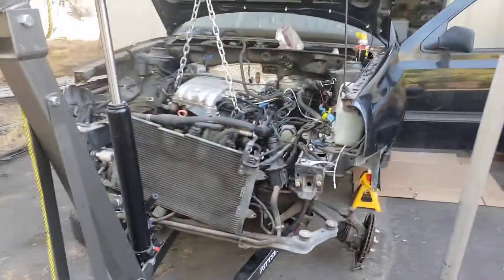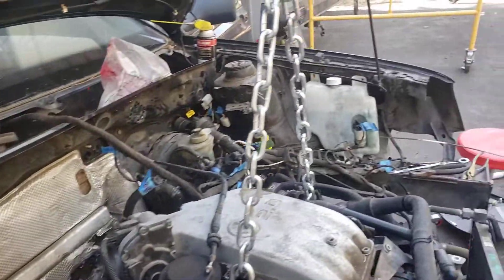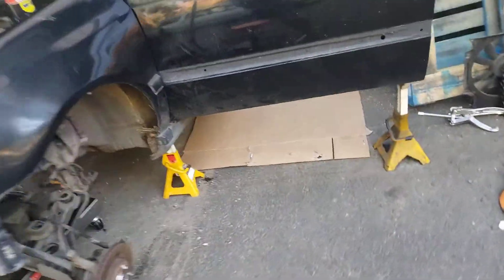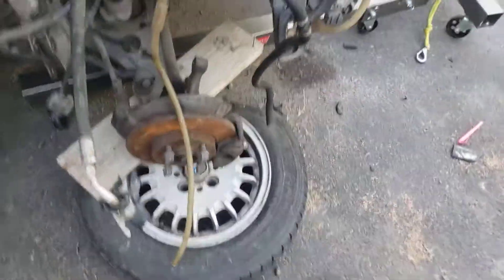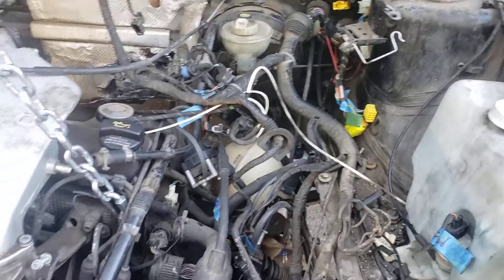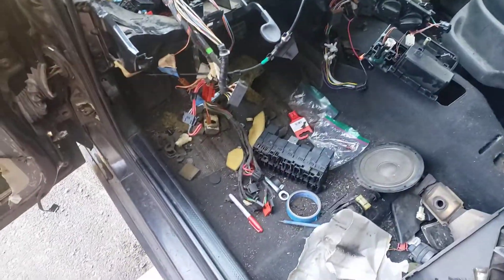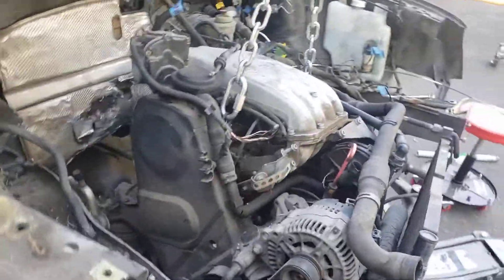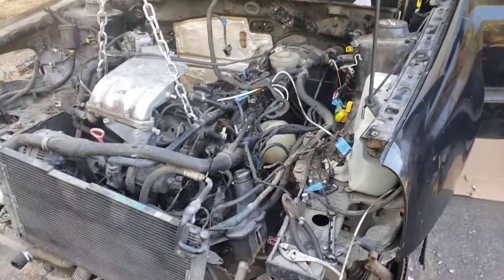Swift update on the ce1 mk2 aba swap ( Part 2 )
Going the route of "piggybacking" the ce1 to ce2 fuse block harness. going to edit in the info I found on it soon